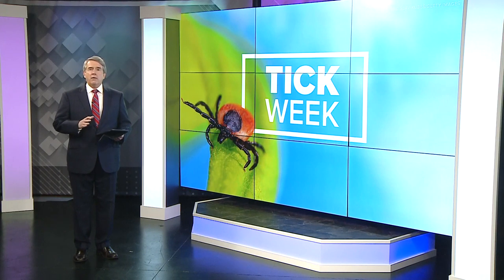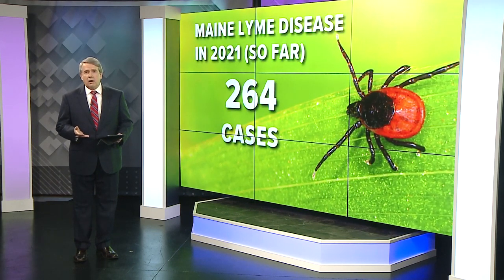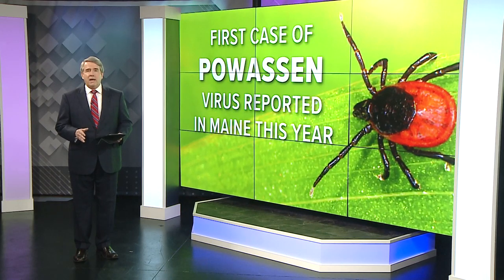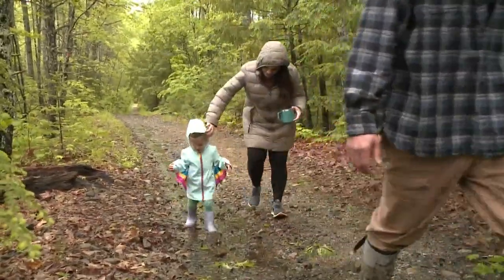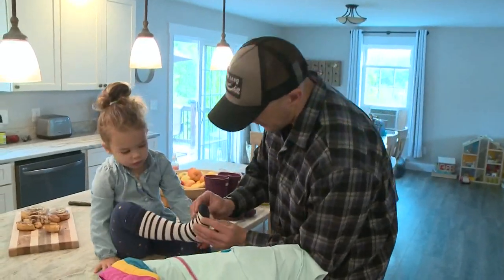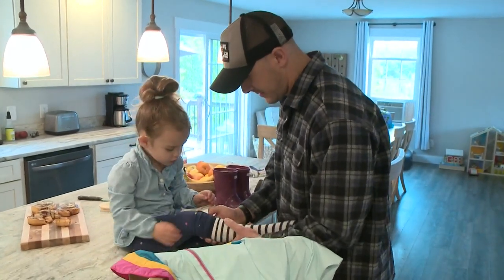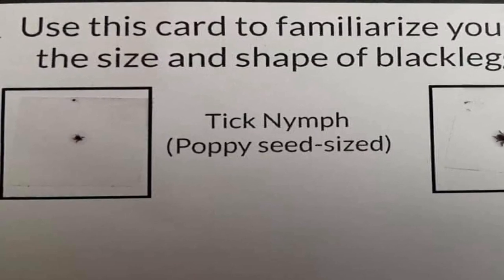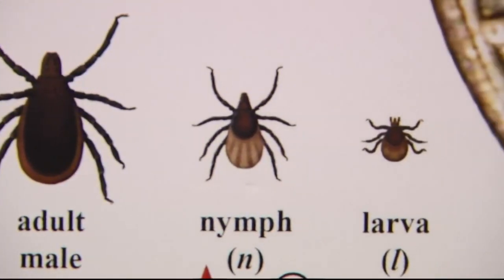Experts push tick checks as 'nymph' ticks are out for blood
The daily tick check routine can start at an early age and is considered the best line of defense against tick-borne illness.

Read more NEWS CENTER Maine tick and Lyme stories at our